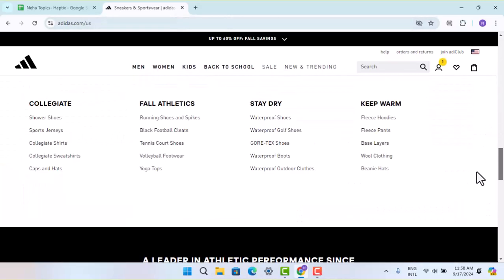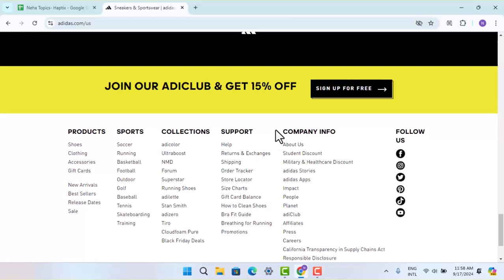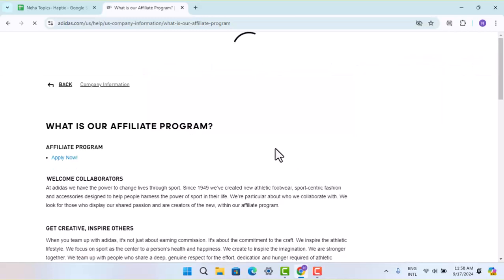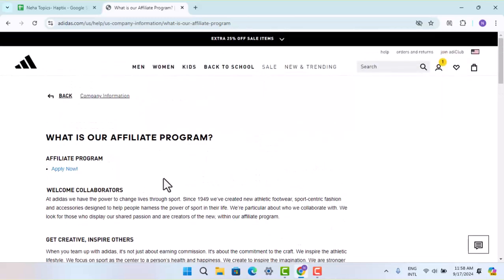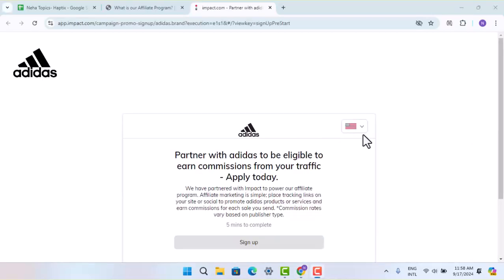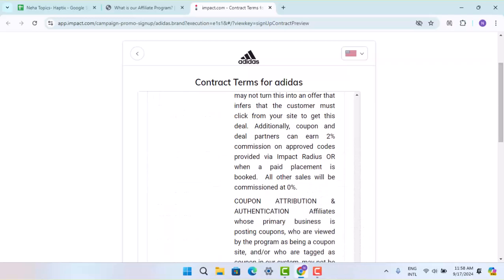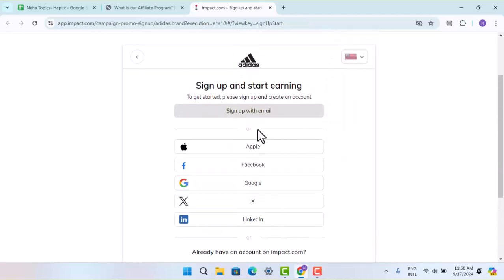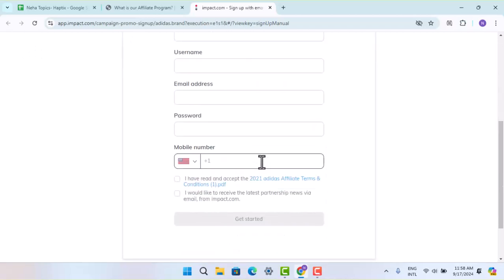Adidas Affiliate Program Tutorial 2024 | How To Sign Up For Adidas Affiliate Program !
In this video, the speaker explains how to sign up for the Adidas Affiliate Program. Follow these steps to apply:

This will take you to the official Adidas website.
Scroll to Company Info:

Scroll down to the bottom of the homepage and locate the Company Info section.
Under Company Info, find and click on Affiliates.
Apply for the Affiliate Program:

After clicking Affiliates, you'll be taken to a new page. Look for the Apply Now link and click on it.
This will redirect you to the registration page.
Complete the Registration:

Select your country of residence and click Sign Up Now.
You’ll need around 5 minutes to complete the registration.
Choose your preferred sign-up option: Email, Apple, Facebook, Google, Twitter, or LinkedIn.
Fill in the Required Information:

Provide all necessary details to finish your registration.
By following these steps, you will successfully apply for the Adidas Affiliate Program.

Timestamps:

0:00 Introduction
0:04 Visit Adidas Official Website
0:15 Navigate to Affiliate Section
0:25 Apply for Affiliate Program
0:35 Complete Registration
0:50 Conclusion